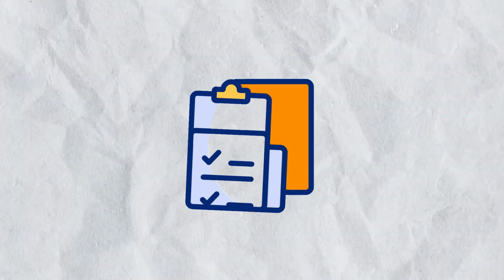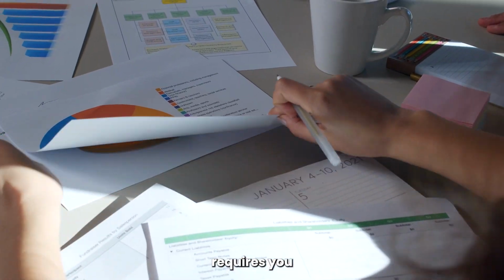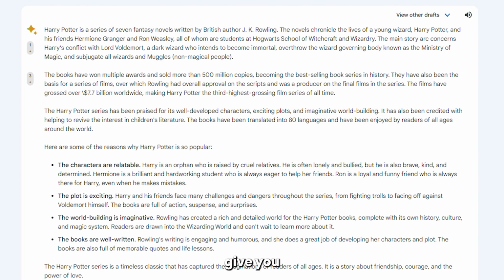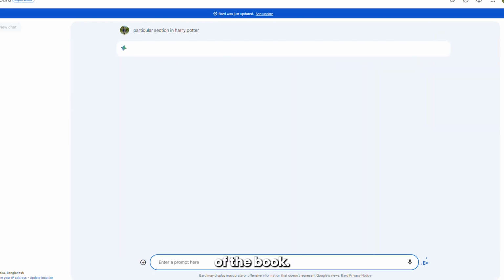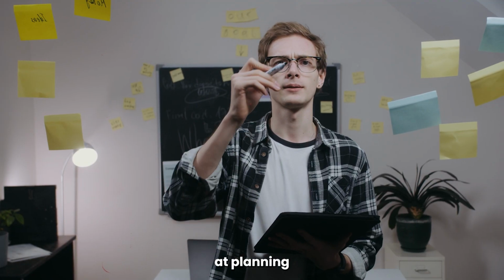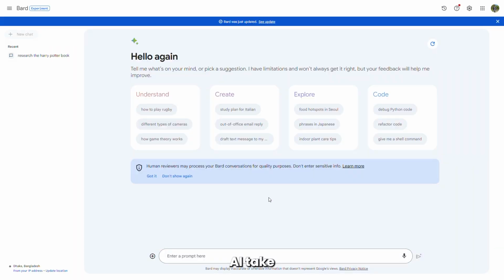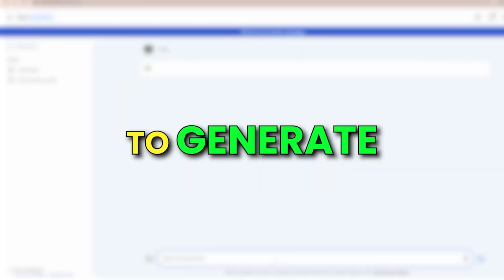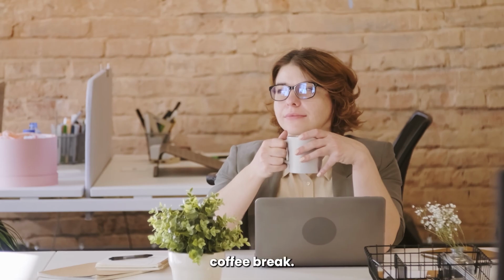THE BEST FREE ChatGPT Alternative is Google Bard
In this video, we're gonna SMASH the myth and BURST the bubble of ChatGPT.
Hey, we're not saying GPT is washed out BUT all the early hype has now died down and there's a new contender in town.
Google Bard is the latest challenger for the title of BEST AI chatbot!  And we've got ring side seats for ChatGPT vs Bard!
We'll be showing you how to use Google Bard and running through some SECRET TIPS on how to get the best out of Bard.
Bard AI is THE BEST ChatGPT alternative out there and we'll explain why.
It's all out AI WAR - who will take the title of best chat bot?  You decide.